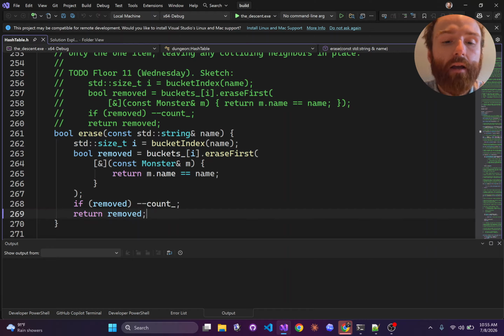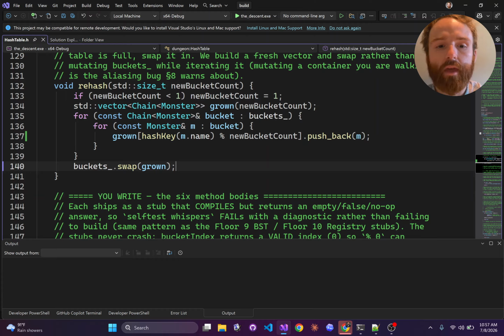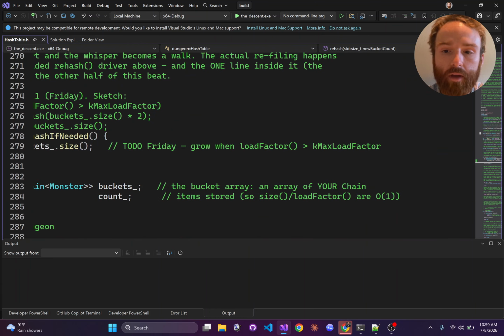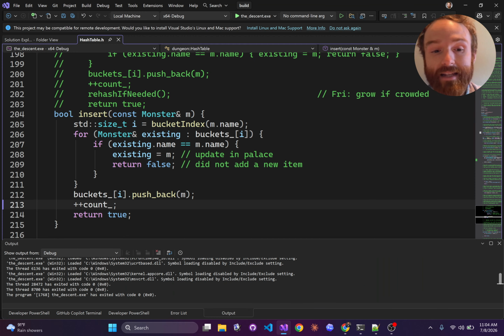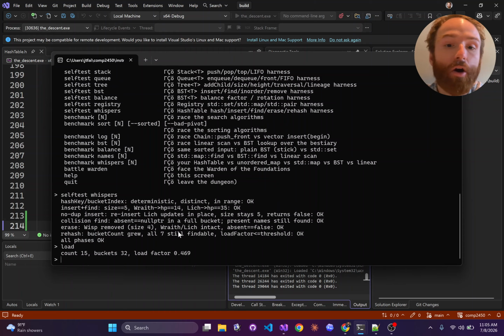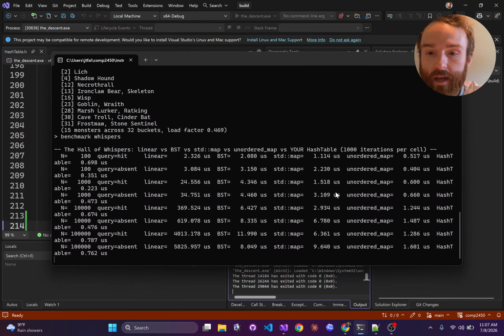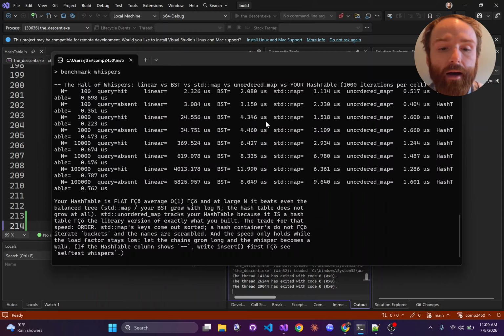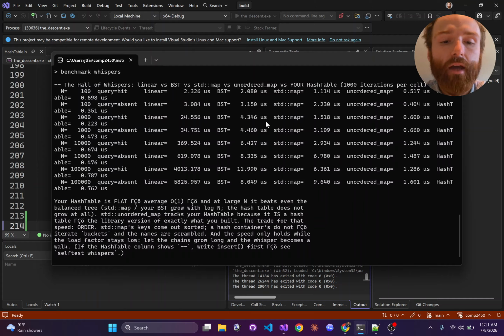The Descent: Hash Tables Finally Stay Fast -- Rehashing, Load Factor, and O(1) Lookup | Floor 11, P3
In this episode of Floor 11, we finish the Hall of Whispers by solving the last two hash table stubs: `rehashIfNeeded()` and the re-file line inside `rehash()`.

The key idea is load factor: as a hash table fills up, its chains get longer, and the fast O(1) “whisper” can decay back into an O(n) walk. The fix is rehashing. When the load factor crosses the threshold, we double the bucket array and re-file every existing item into its new home using the new bucket count.

In this video, we:

* Fix the re-file line inside `rehash`
* Implement `rehashIfNeeded`
* Explain why we recompute each item’s bucket instead of copying it to the same index
* Watch the table grow itself from 8 buckets to 32
* Compare linear search, BST, `std::map`, `std::unordered_map`, and our custom HashTable
* Show why hash tables are average O(1)
* Discuss the tradeoff: speed in exchange for sorted order

By the end, the hash table is fully working, all self-tests are green, and we bridge into the next major topic: graphs.

Next floor: The Labyrinth — graphs, BFS, and DFS.